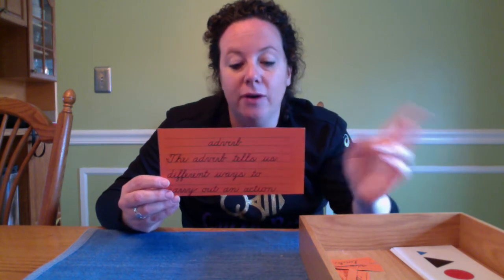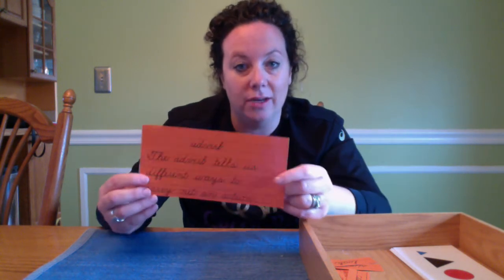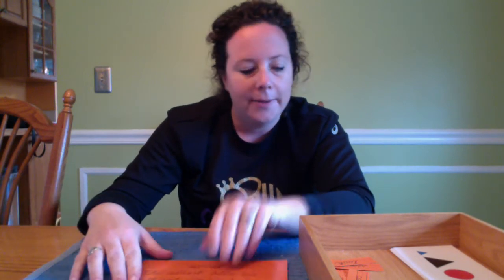Adverb Lesson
Today we reviewed Adverbs together :).
3/31/20